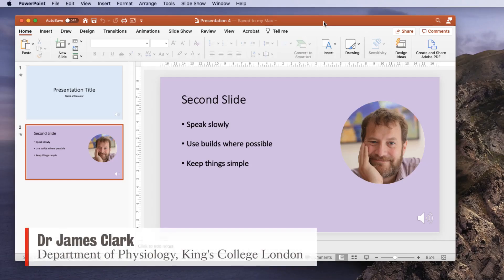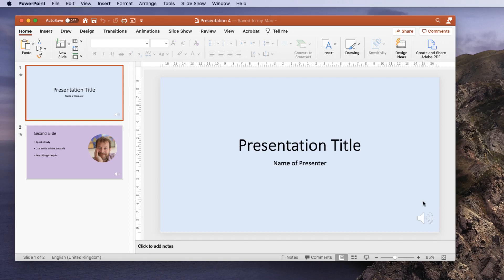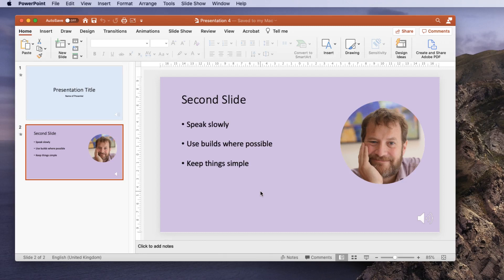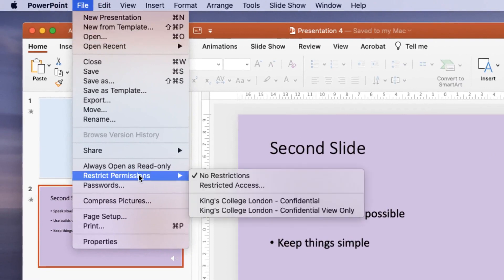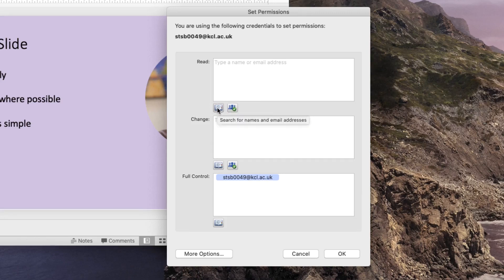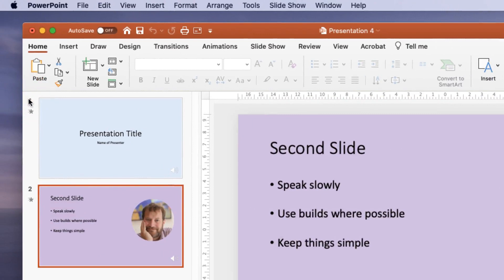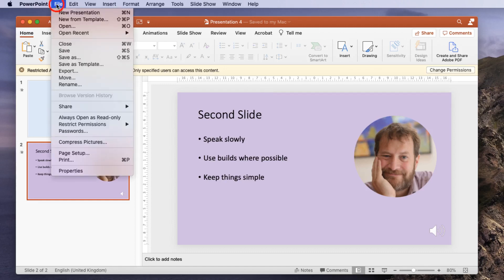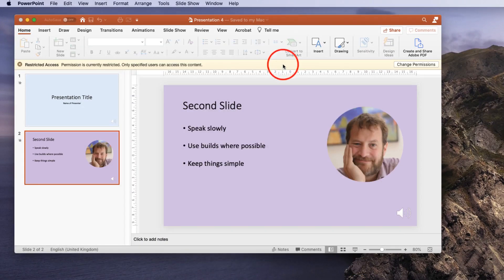How to protect uploaded PowerPoint files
A brief tutorial showing a quick way to protect the content of your PowerPoint presentations from being edited or copied.